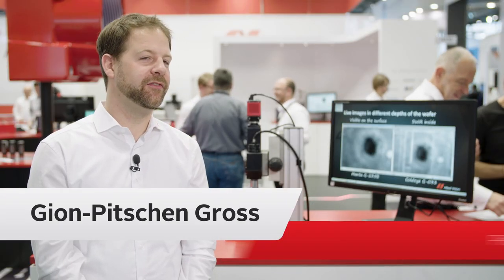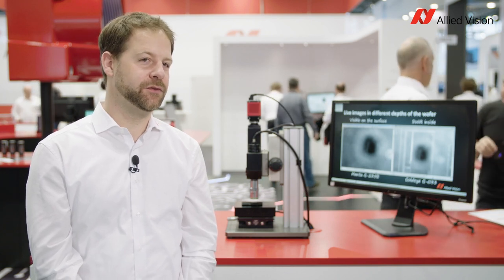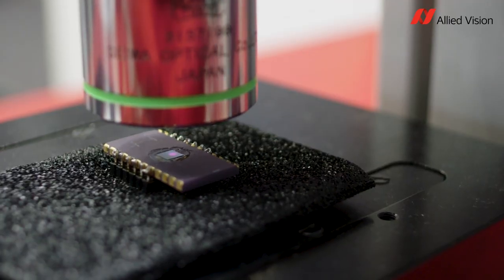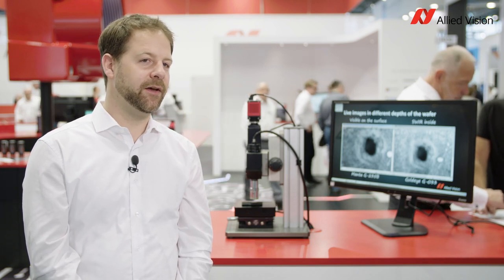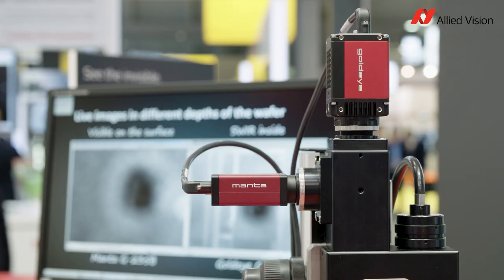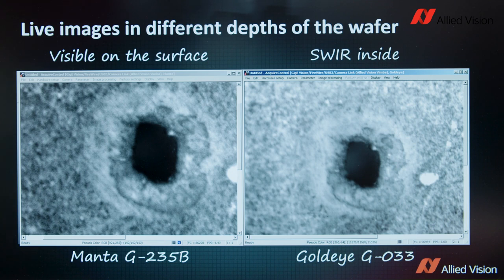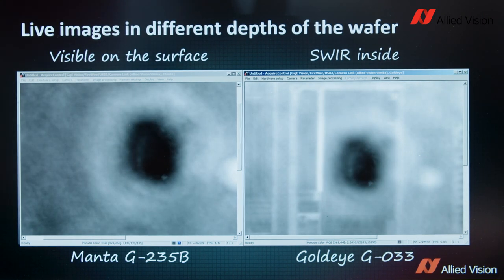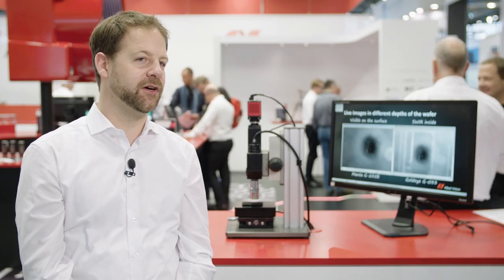Allied Vision Goldeye SWIR camera imaging through silicon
The Goldeye short wave infrared camera is the perfect tool for inspection tasks that require the capability to see through silicon. This demo exhibited on the VISION 2018 show in Stuttgart was developed with Omek Optics and gives a perfect example for this application field. If you are interested in learning more about this product visit us